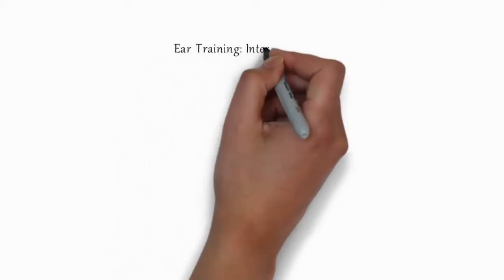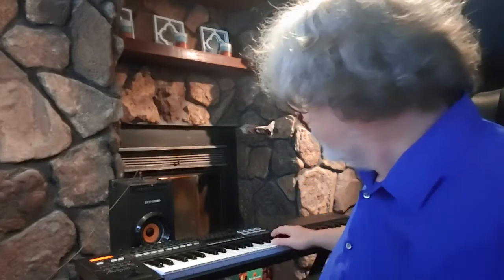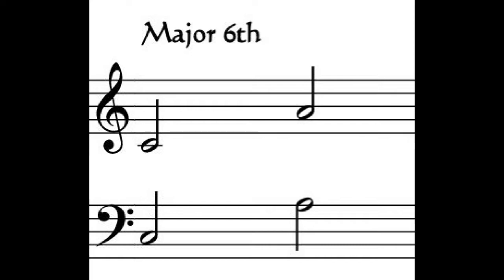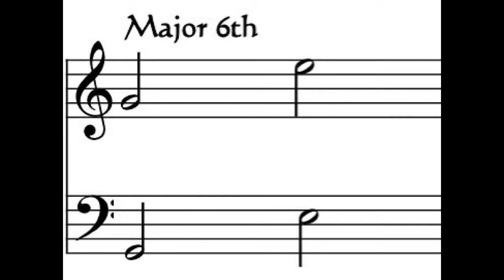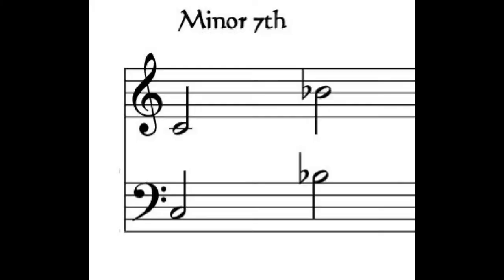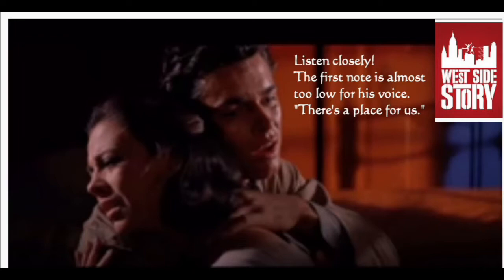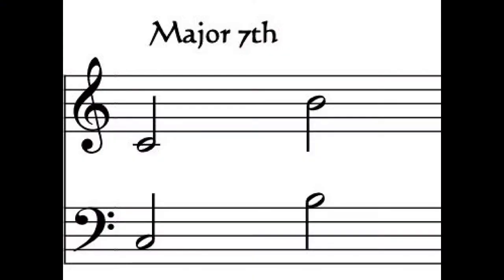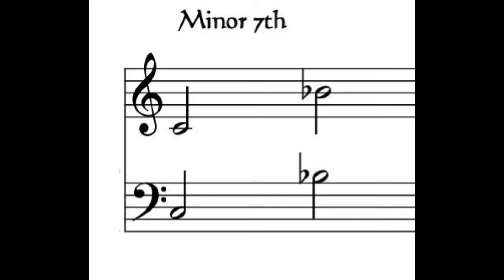Ear Training Part 3: Major/ Minor 6, Major/ Minor 7, Octave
Songs and other tips to identify Minor 6, Major 6, Minor 7, Major 7, and the Octave. UPDATE!!!  Click the link below and then click the "About" link to get my book, "The Band Room".  It's a novel that takes place in the best room of the school, the band room!